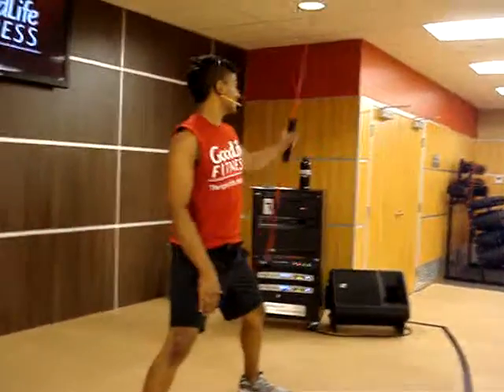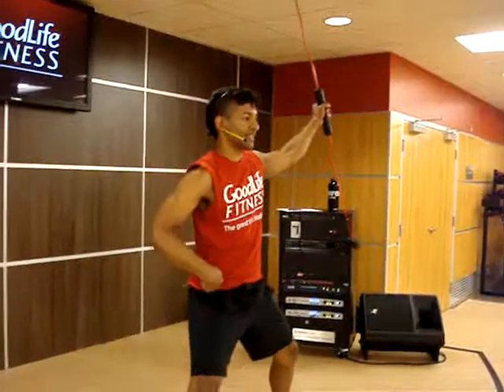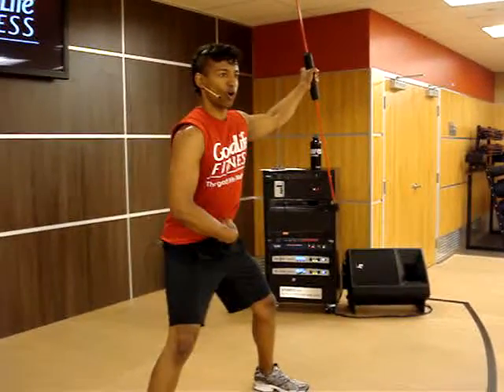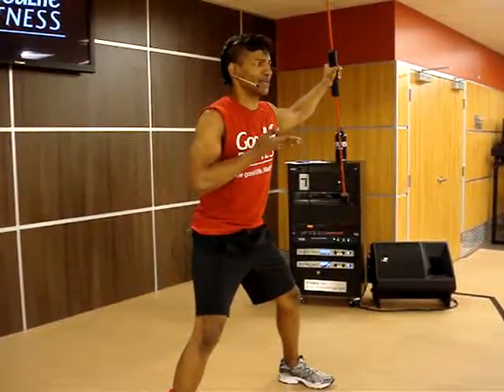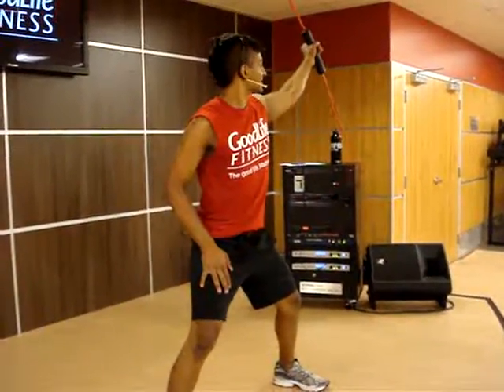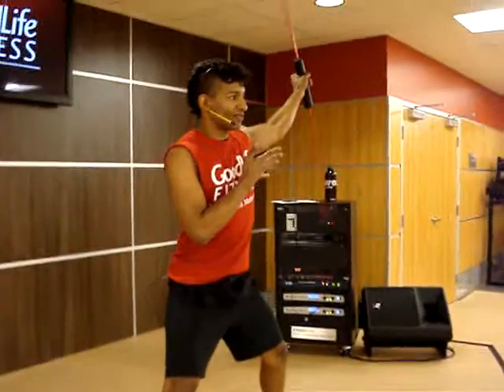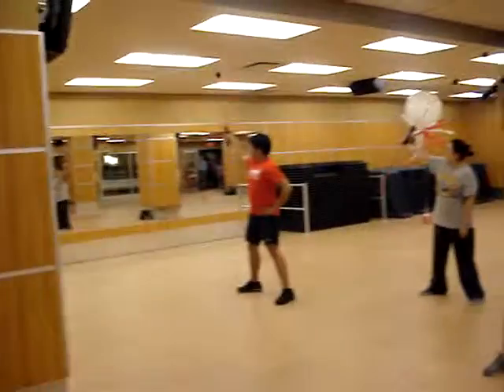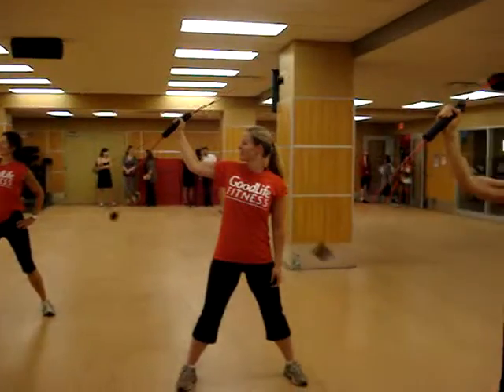Diva Stiva flexes the bar.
Steve does FLEXI-BAR at GoodLife Club Opening 137 Yonge St. on Wed July 13, 2011.